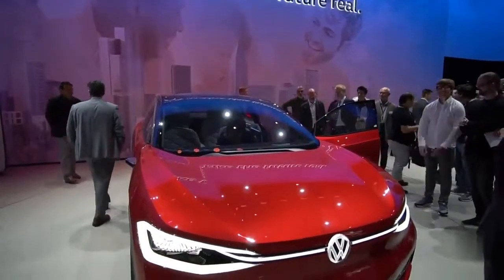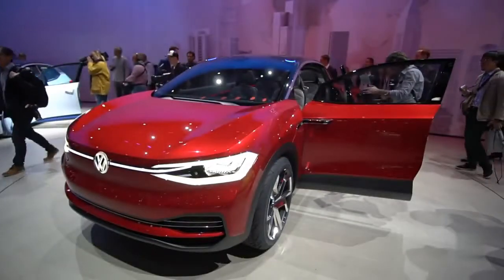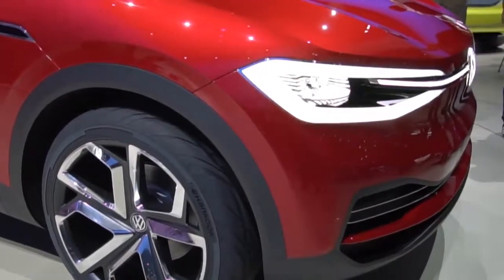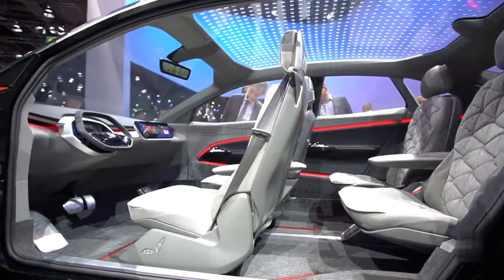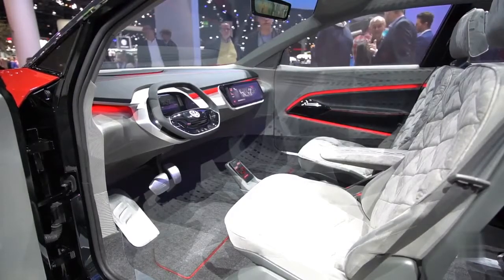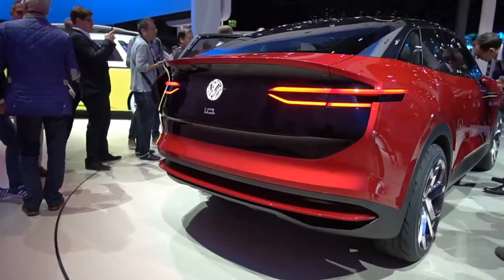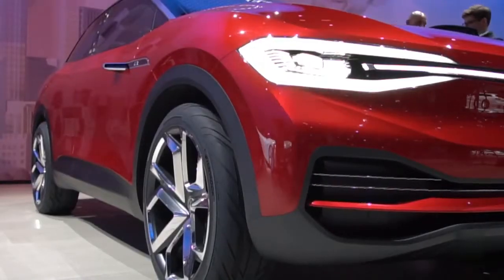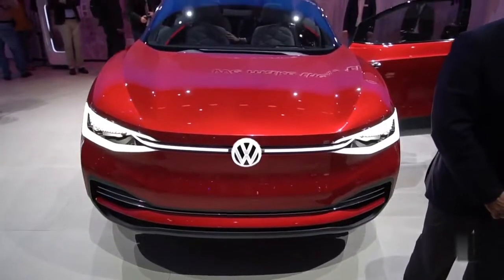The marvel of technology in 2020 Electric Cars-VW ID Crozz 2 Volkswagen s new electric crossover